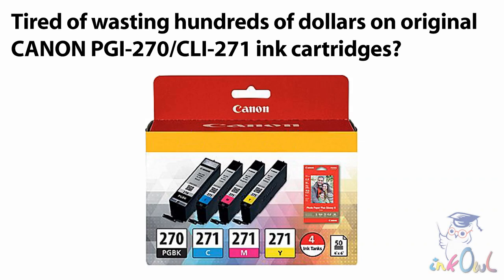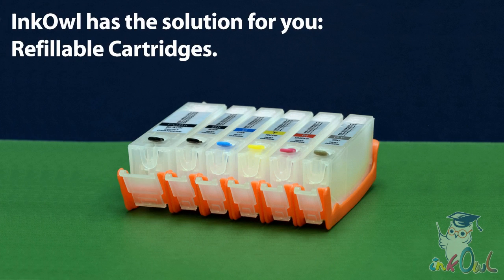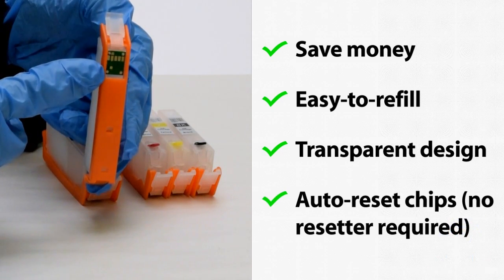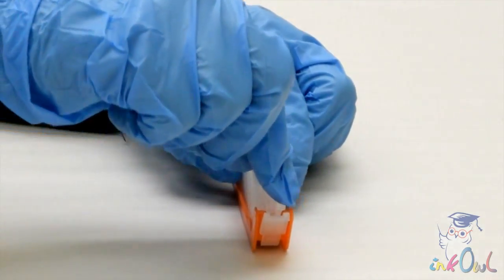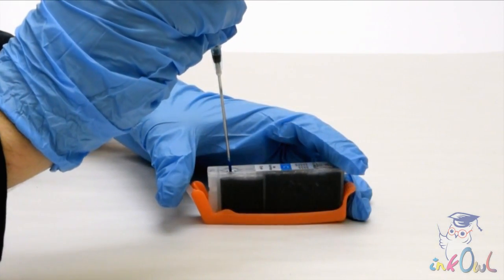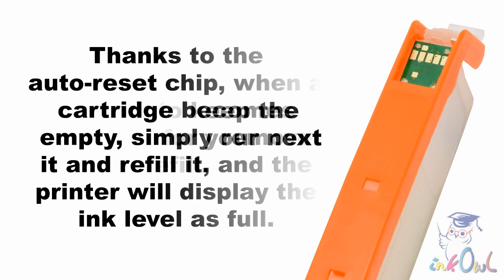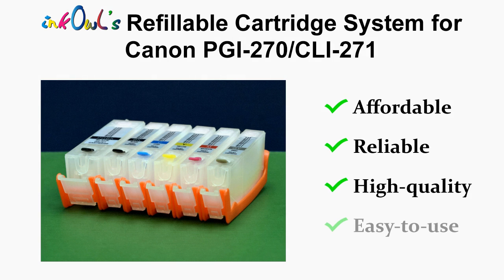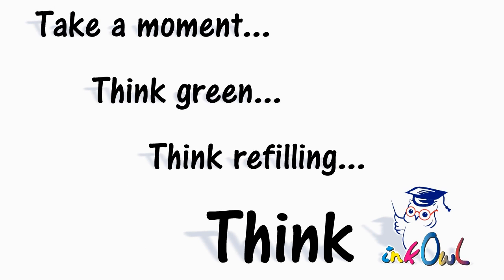How to Use Refillable Cartridges for CANON PGI-270 and CLI-271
Refillable cartridges for CANON PGI-270 and CLI-271 are much easier to refill than the originals. There are no holes to drill or seal (thanks to the convenient ink plugs), plus they come with auto-reset chips so your printer will always display accurate ink levels, even without a resetter.

Compatiblity: PGI-270BK, CLI-271BK, CLI-271C, CLI-271GY, CLI-271M, CLI-271Y